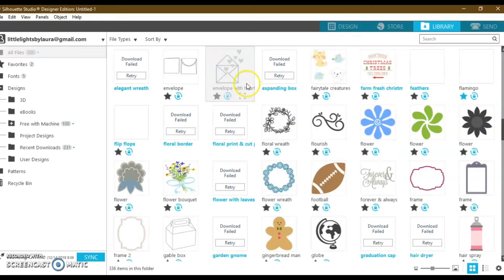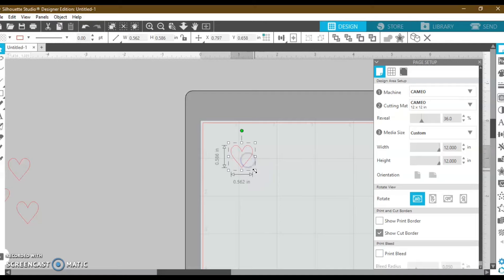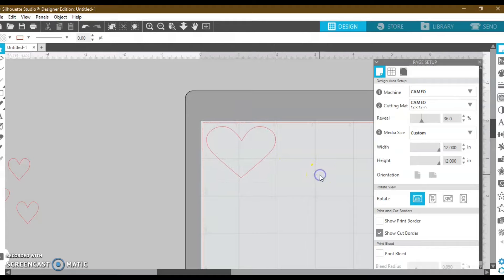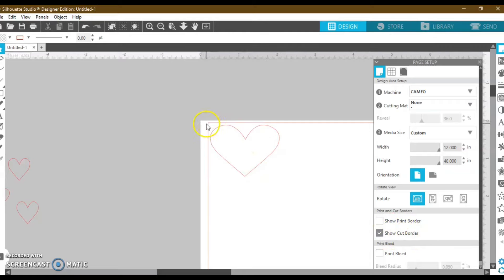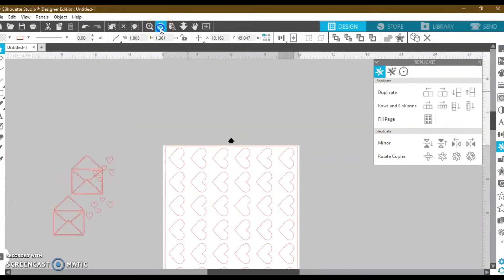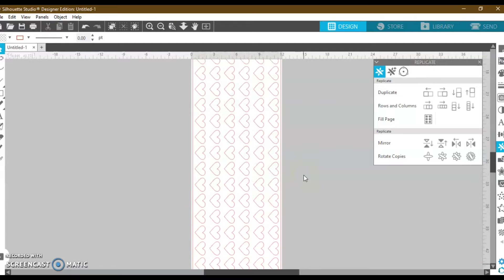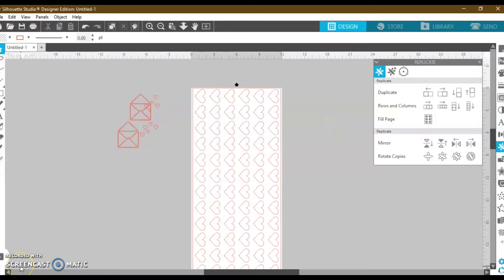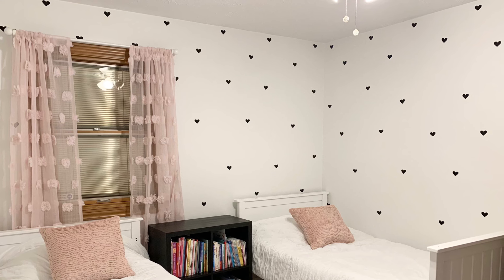DIY Vinyl FAUX Wallpaper: Silhouette studios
I knew our daughters rooms needed a pop of fun and I was not about to hang wallpaper! So instead I used oracle vinyl 631 so I can peel it off.

Here, I teach you how to cut multiple of one shape by filling your page as well as how to use a vinyl roll feeder.

Thanks for checking out my channel and as always let me know what content you would like to see more of!

XOXO
Laura